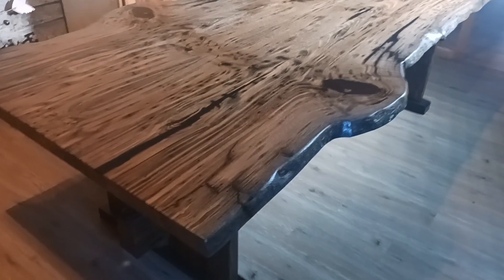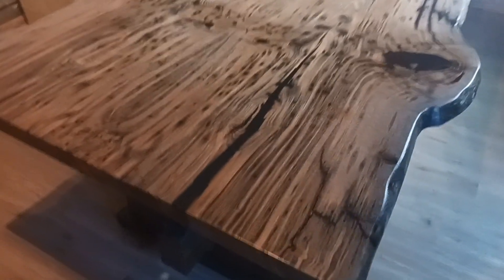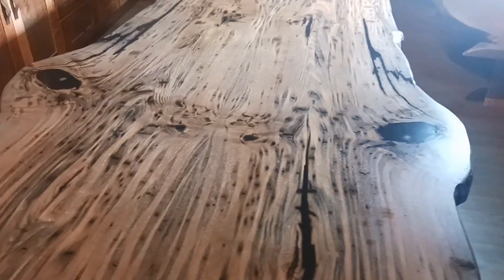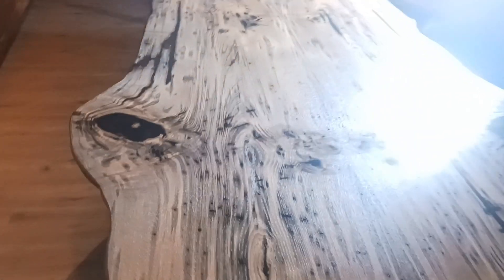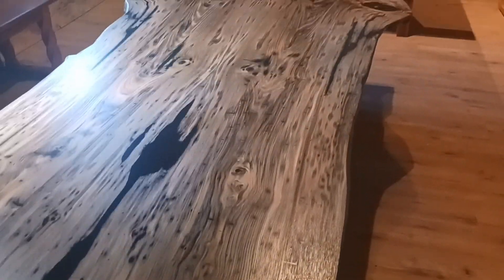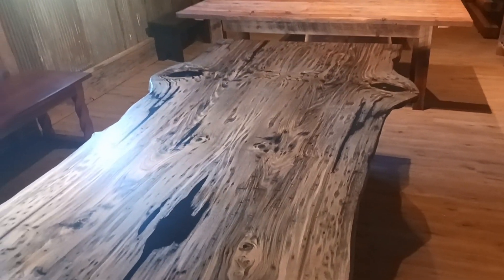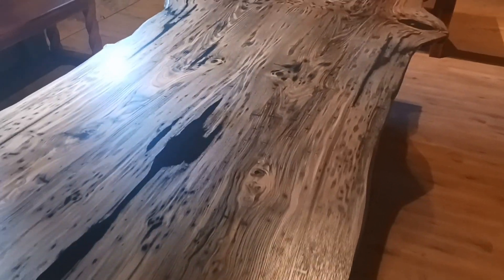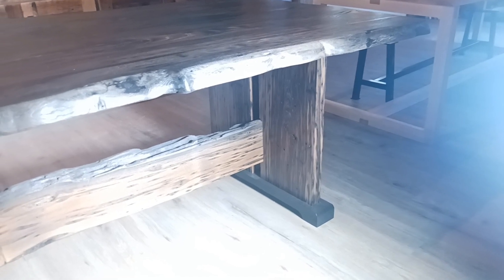Chestnut tree 800 years old made into live edge table.